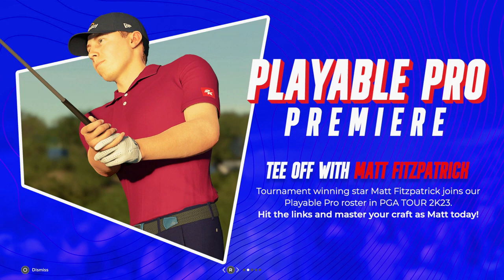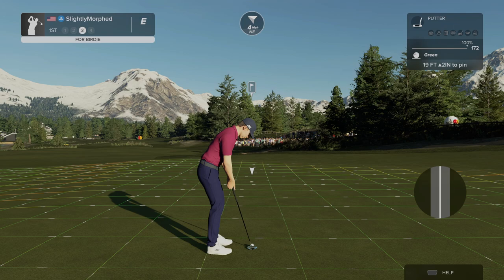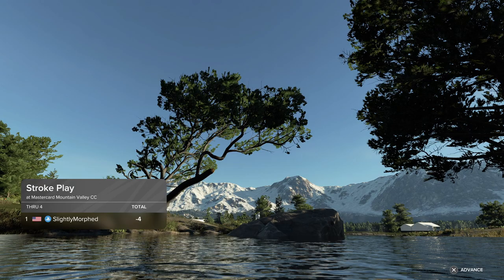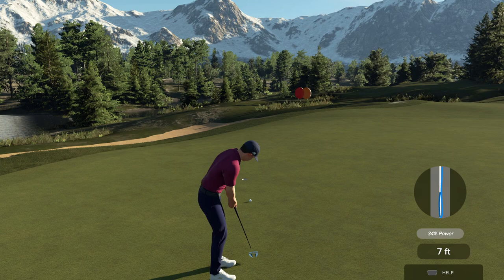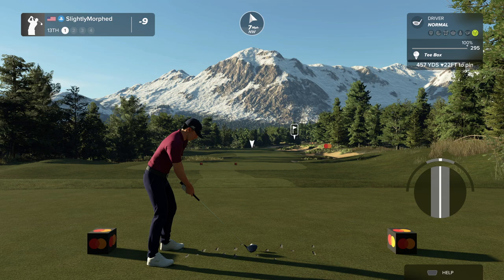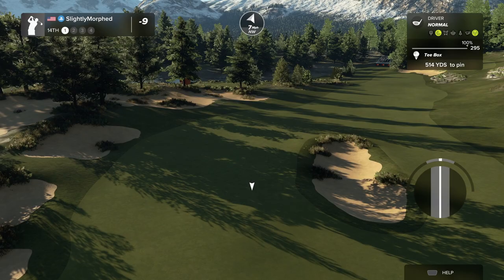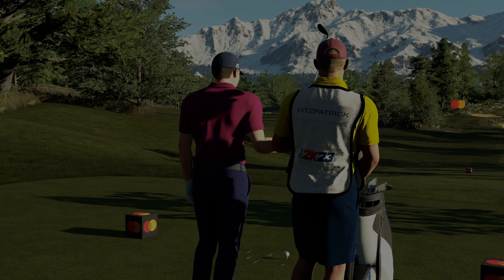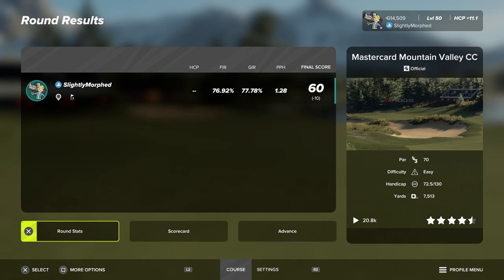PGA Tour 2K23 - Pros - Matt Fitzpatrick